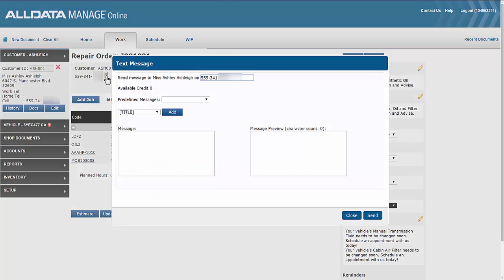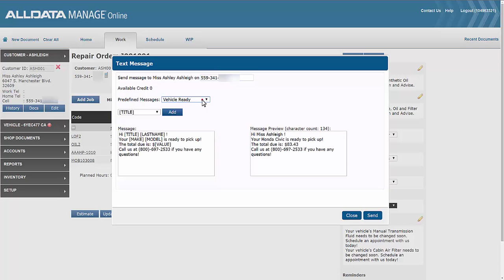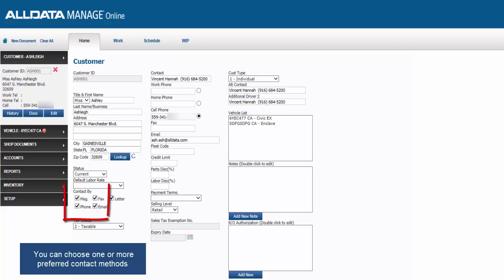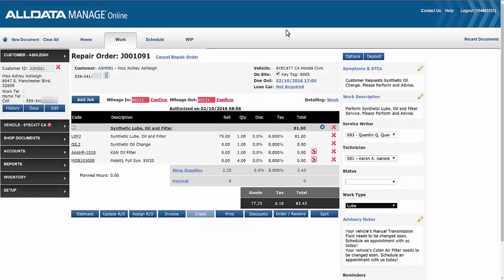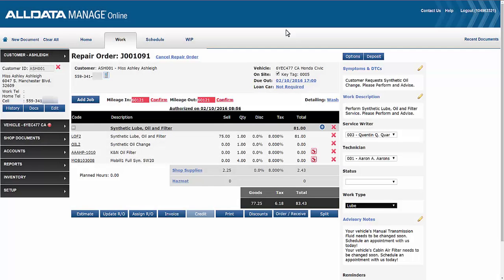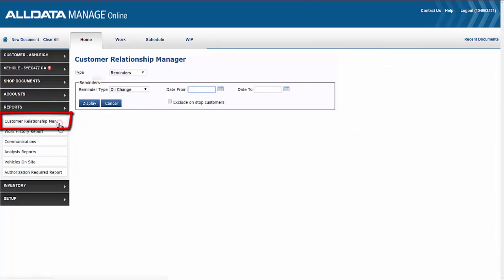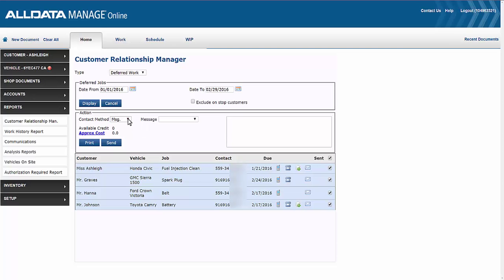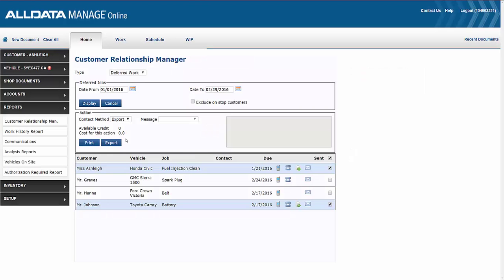Manage Online: Contacting Customers Using the CRM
In this tutorial we demonstrate how to text individual customers direct ly from a work order and how to send email and text messages to entire groups of customer using the Customer Relationship Manager (CRM).